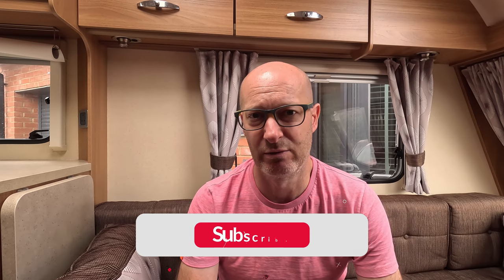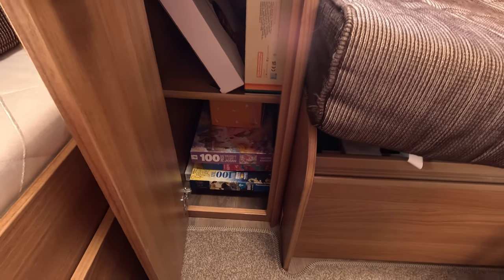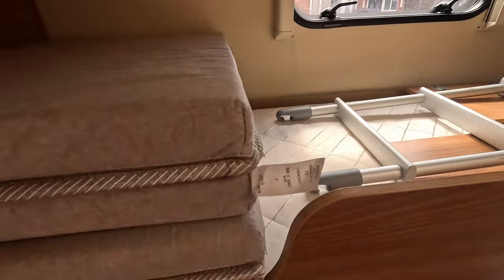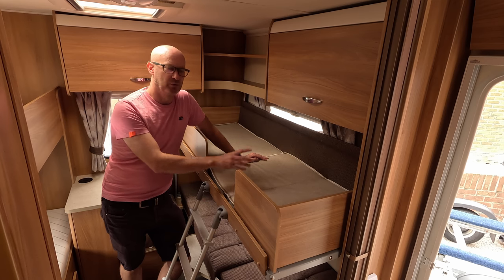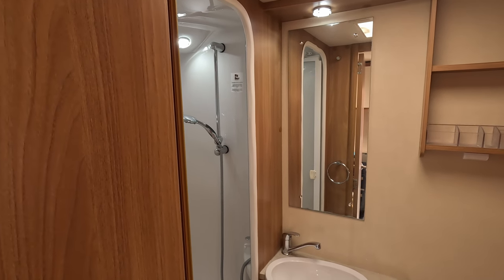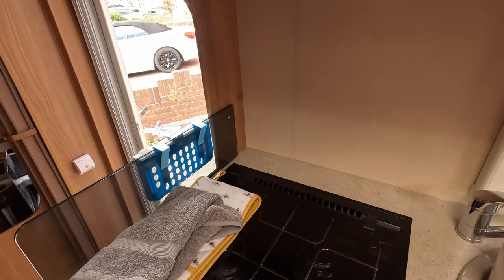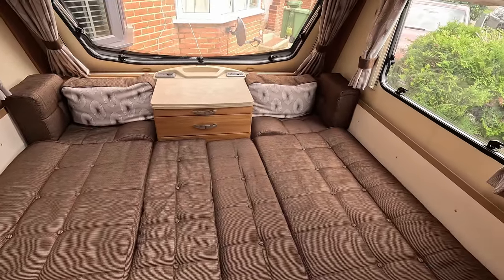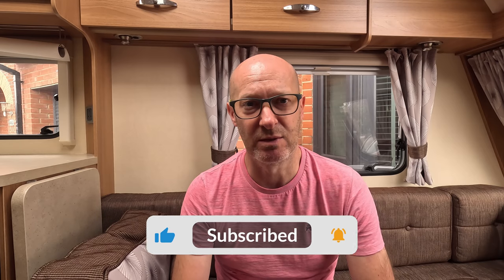Swift Sprite Major 6TD Caravan, Ultimate Tour & Setup Guide, Family 6 Berth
In this video, we're taking you on an in-depth internal tour of the Swift Sprite Major 6TD Caravan. Whether you're a seasoned caravanner or a newbie looking for the perfect home on wheels, this video has got you covered!

Join us as we explore every nook and cranny of this fantastic caravan, from its spacious interior to its practical setup. We'll show you all the key features, storage solutions, and creature comforts that make the Swift Sprite Major 6TD a top choice for your next adventure.

00:00 Introduction
01:49 Rear
13:52 Bathroom
16:35 Kitchen
20:02 Front
27:38 Conclusion